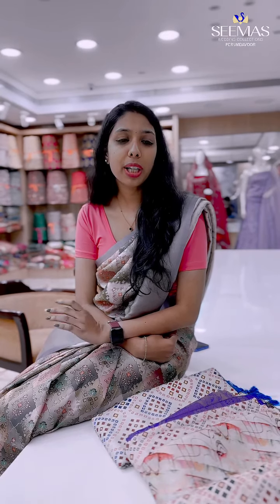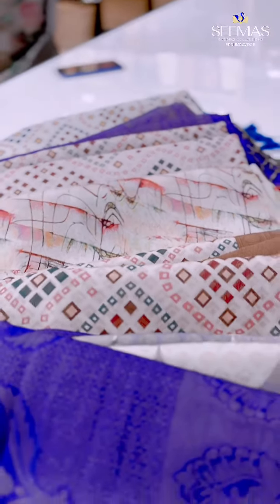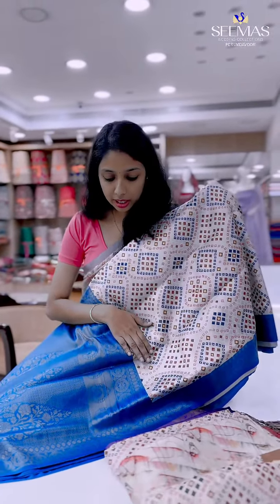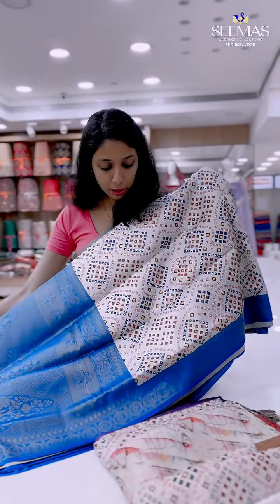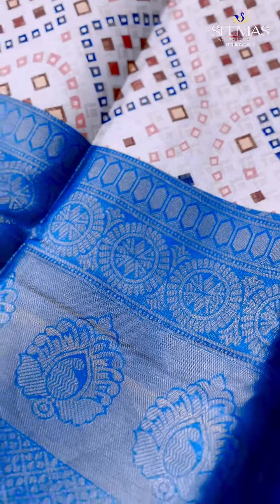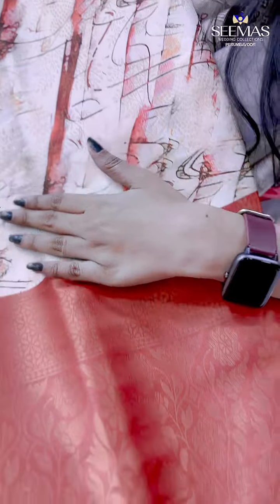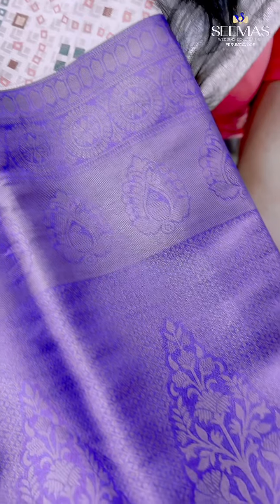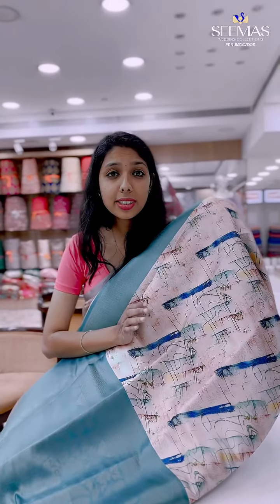newsarees saree sareecollection sareelove sareefashion sarees sareelovers sareelover dress